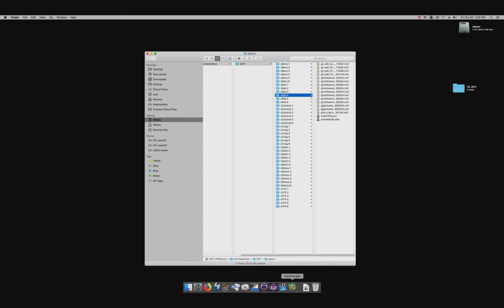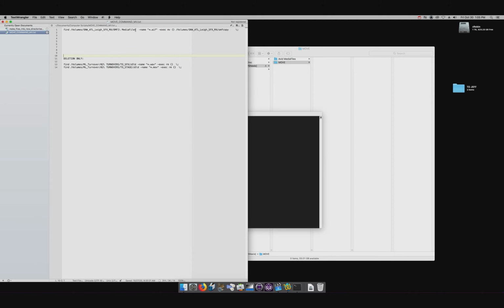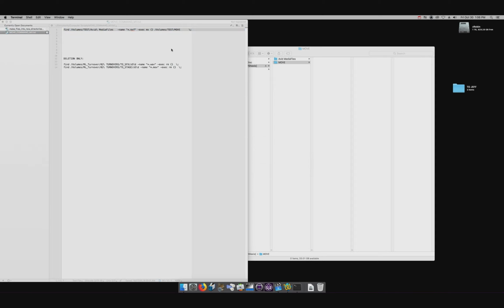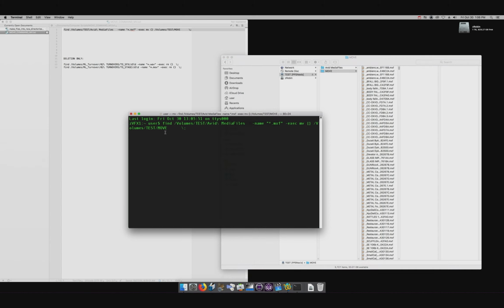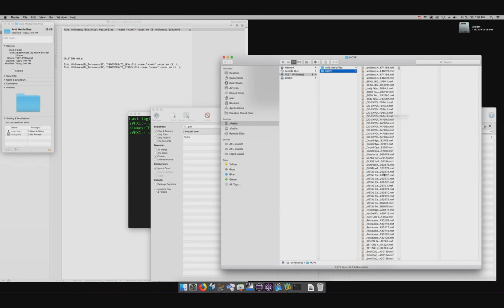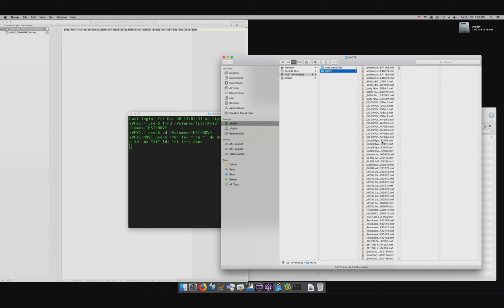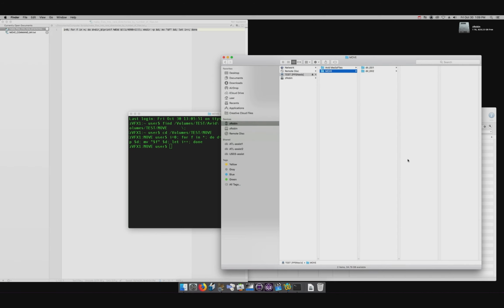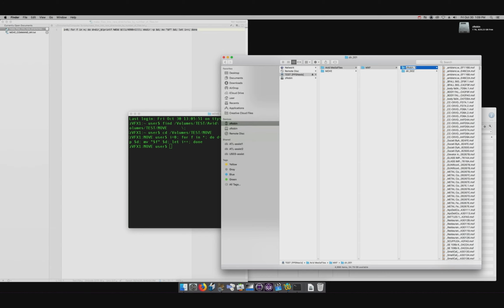Fixing Mismanaged Media Workspaces on a Nexis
Move command script:

find /Volumes/TEST/Avid\ MediaFiles   -name "*.mxf" -exec mv {} /Volumes/TEST/MOVE      \;

Magical directory making script:

i=0; for f in *; do d=dir_$(printf %03d $((i/4998+1))); mkdir -p $d; mv "$f" $d; let i++; done